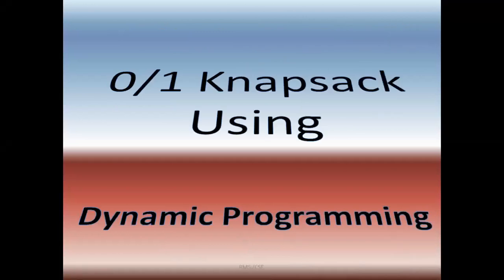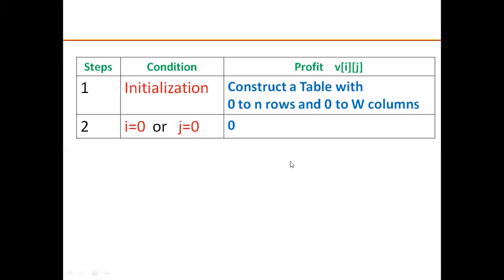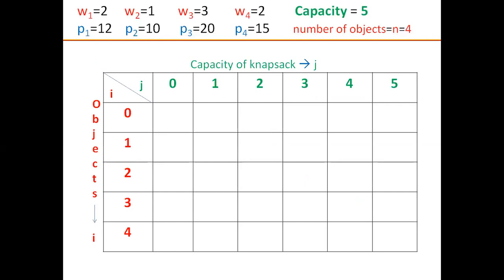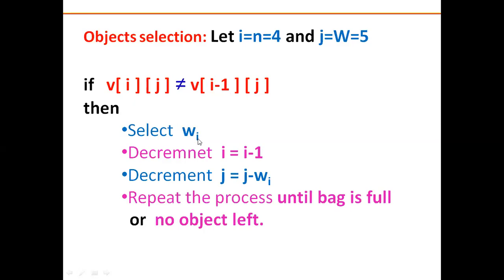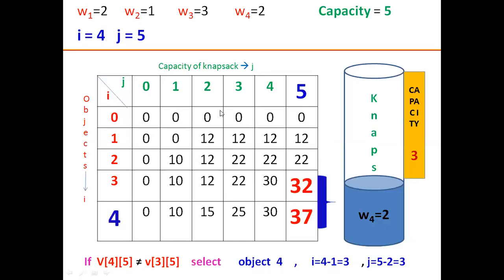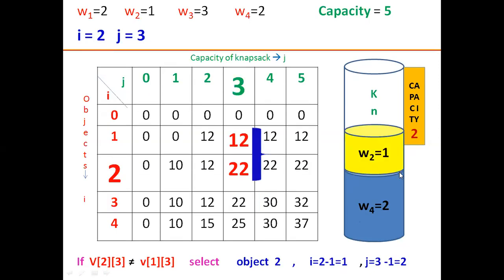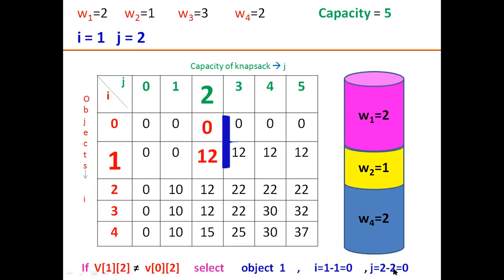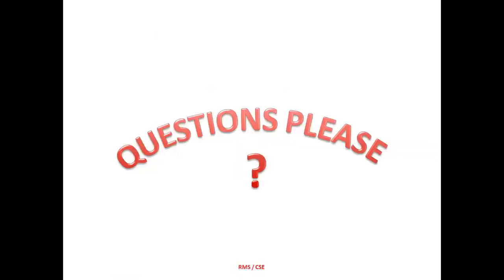0 1 knapsack using dynamic programming part 2